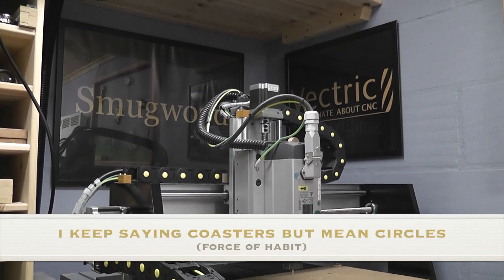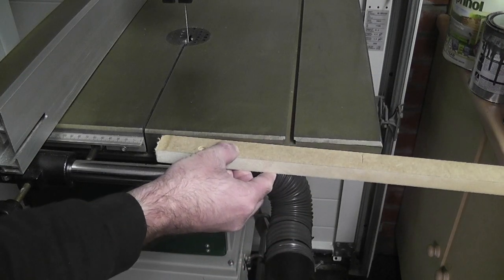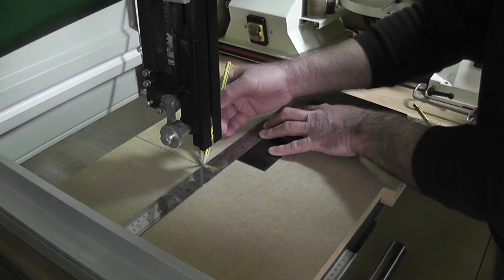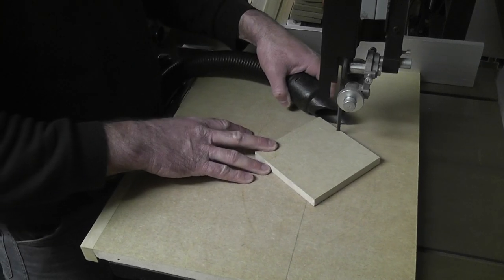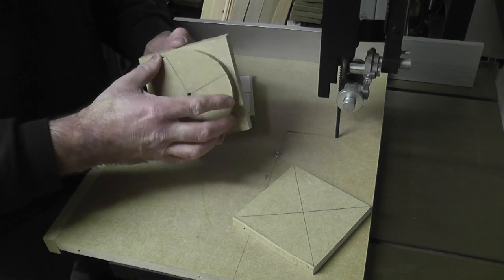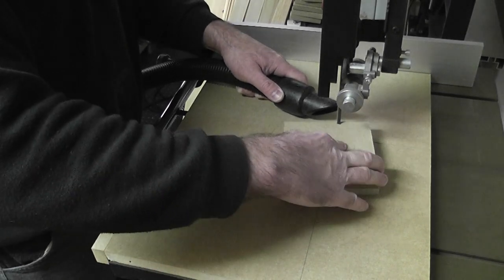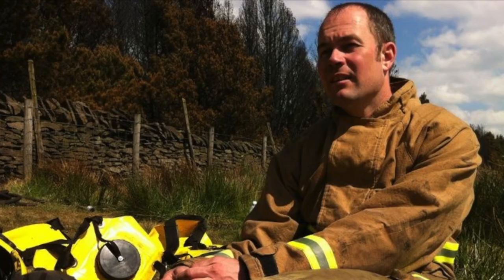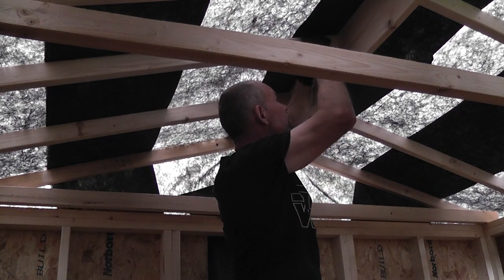Cutting Perfect Circles On A Bandsaw With No Holes and Making A Jig In Less Than 5 Minutes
This jig is so easy to make and can produce perfectly cut circles in just 5 minutes...including making the jig.

Great for things like coasters, bowl blanks, clocks etc...and much safer than using a table saw.

Special thanks to my Patrons David Shrive, Charles France, Mad Hamish, Chris Gilboy, Barbara Joseph and all of my other Patrons.

Tools Shown In Video:
Maxicam CNC
Axminster Table Saw
Record Power Bandsaw

Smugwood
Smugwoodmini